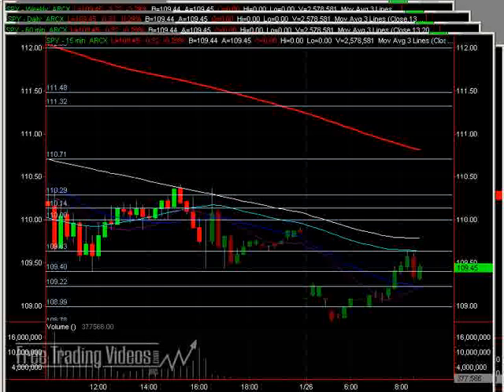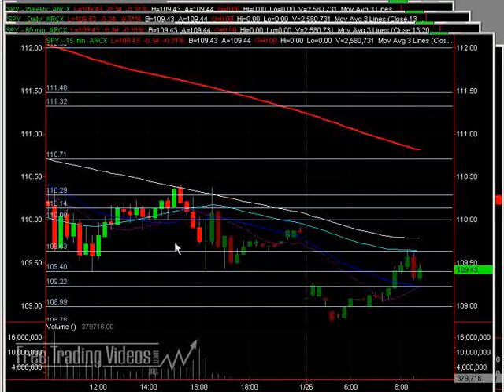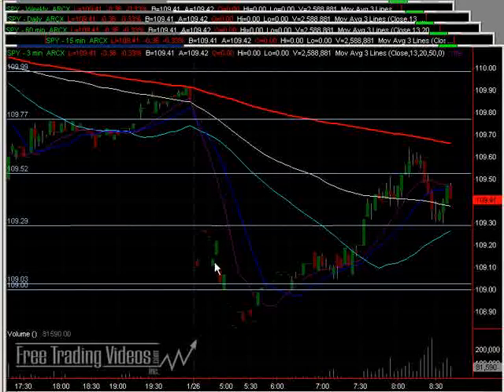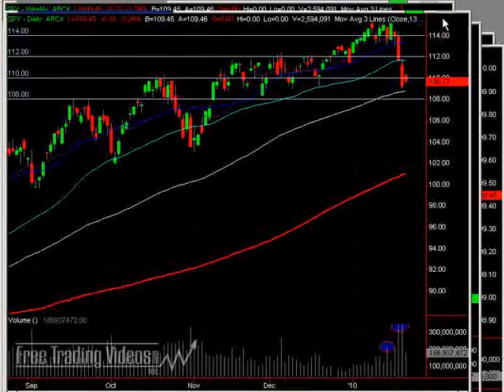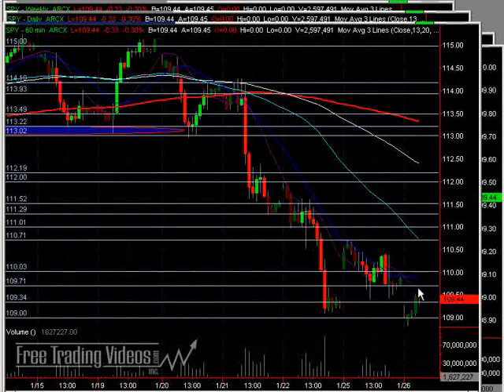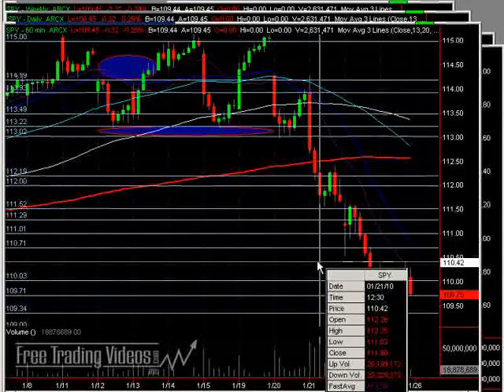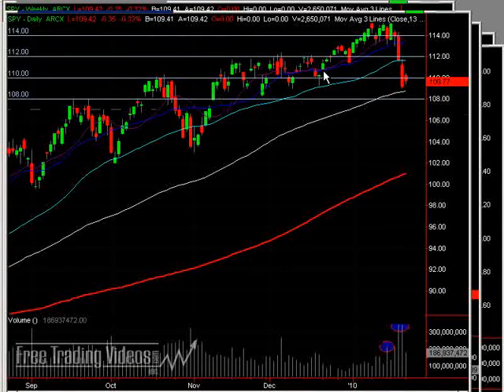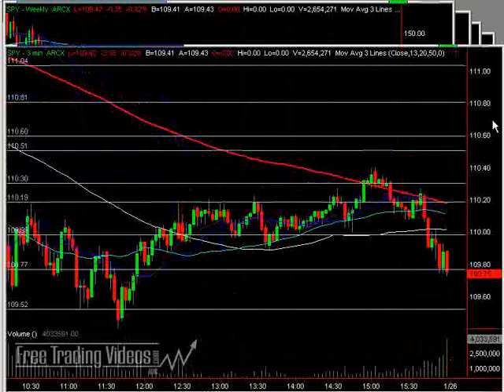January 26, 2010 FTV Morning Report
We are gapping down slightly in the SPY but have filled the majority of the gap pre-market.  After the harami in the broad market yesterday (not quite the classic harami but still an inside day), we will be watching for how momentum continues to shift (if at all).

This will be an interesting morning...
Talk soon,
Matador : )